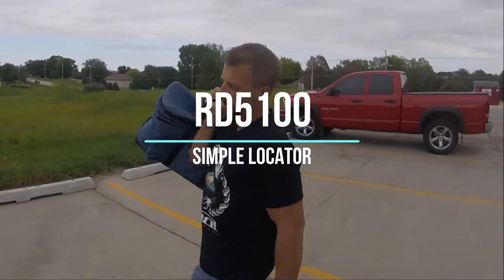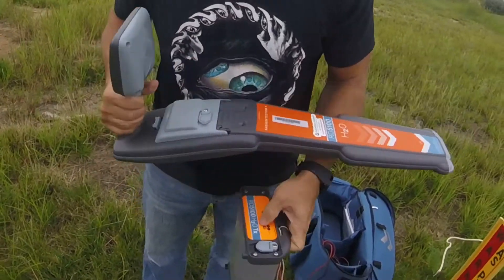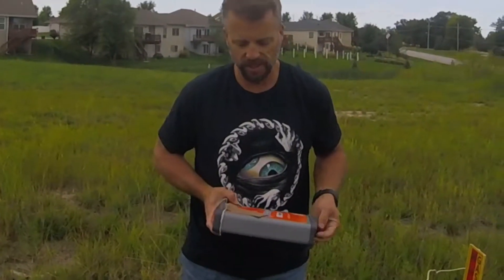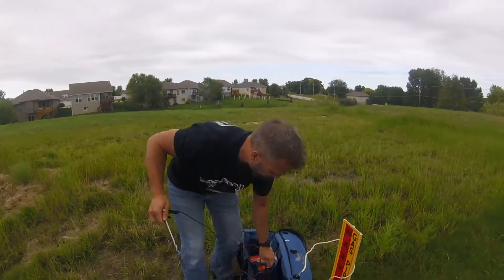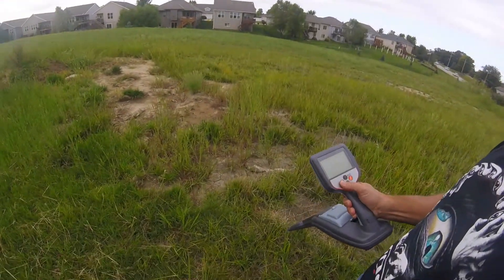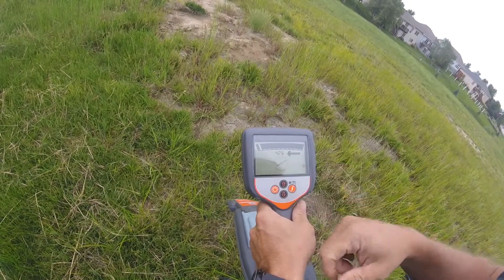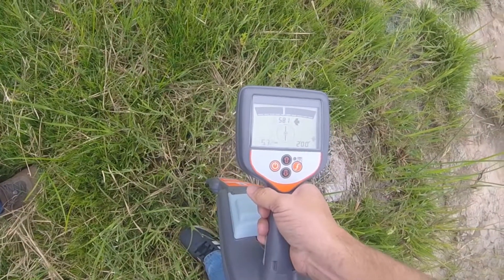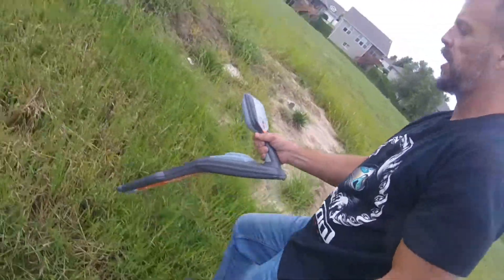RD5100 Locator by Radiodetection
Quick demo of the RD5100 utility locator package sold by Subsurface Solutions